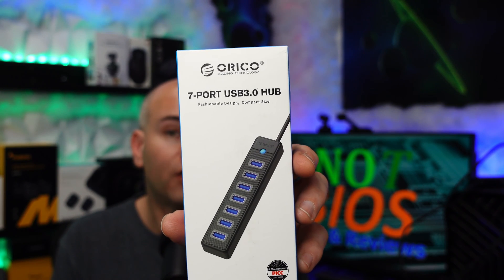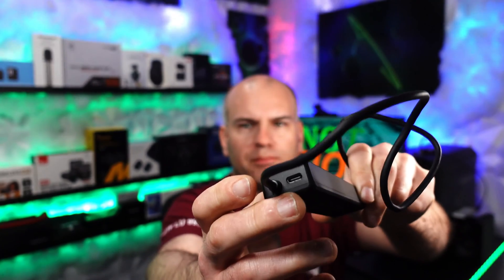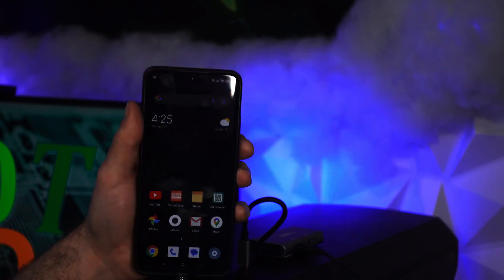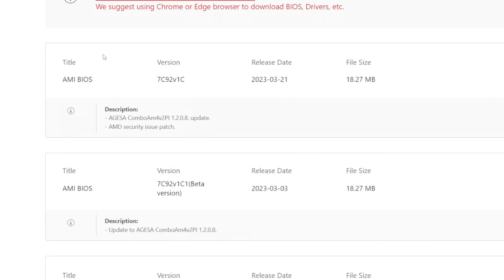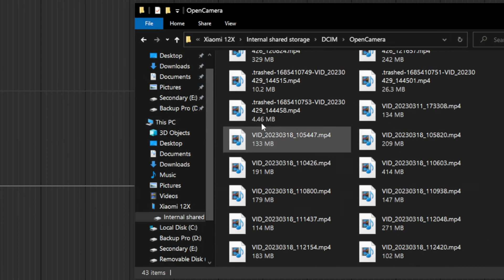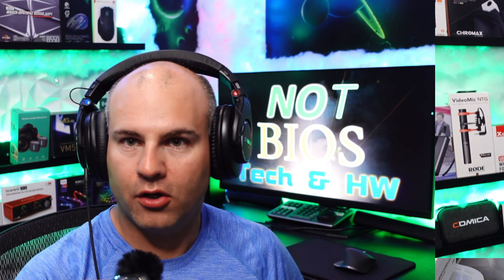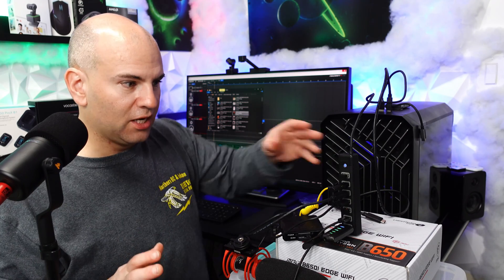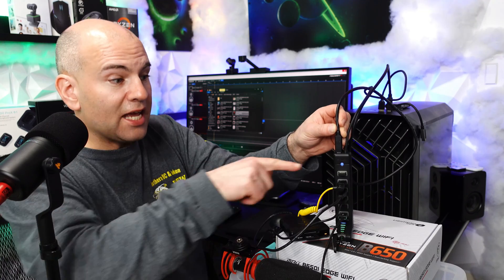Orico 7 Port USB 3.0 HUB Review. Update PC Drivers!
Orico is a 7 port USB HUB great for those wanting to expand their USB options. Making sure the correct type of data / power cables or ports are used to take full advantage of thing HUB can be a concern when uncertain of unlabeled USB ports / cables.

To Purchase:
7-Port USB 3.0 Hub ORICO

TIMESTAMPS
0:00 How to get Best Experience
1:06 Unboxing & Introduction
3:16 Updating Drivers for Improved Experience
5:42 Seven USB devices connected & Tested